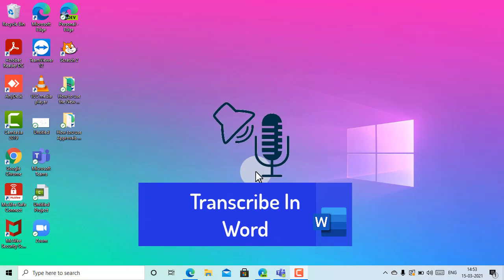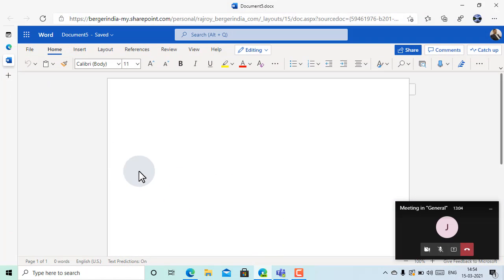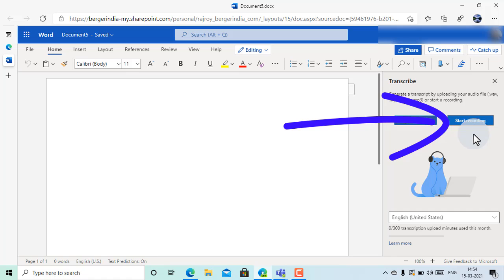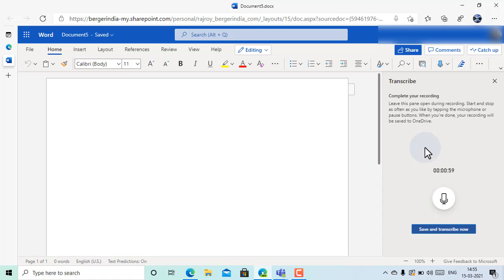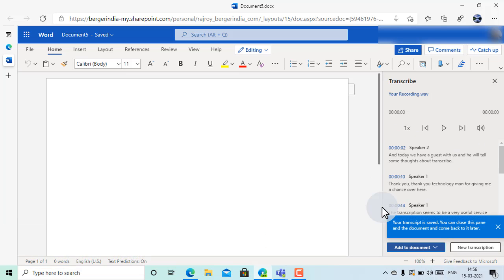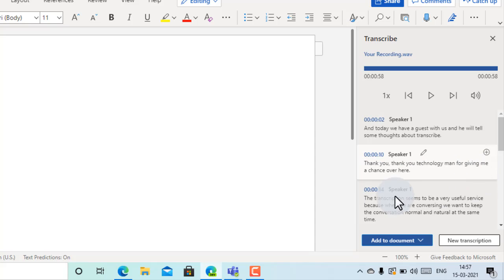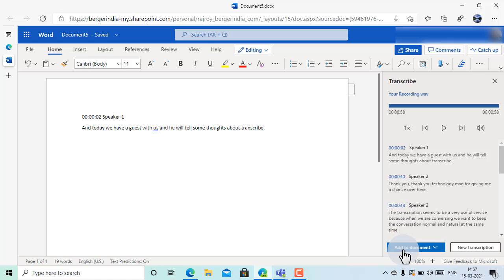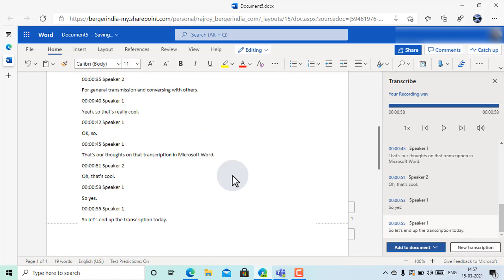How to use Transcribe in Microsoft Word!!!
Hi guys !!! This is technology Man's World and today I will tell you that how to use Transcribe in Microsoft word . These are the timestamps which you can use !!
0:00 Introduction
0:20 What is Transcribe
0:39 Where is Transcribe
1:22 How to record and Transcribe
2:30 How to Edit and add it to the document
4:03 Wrap up
Hope you enjoyed this video !! Check other videos related to the word included in this playlist